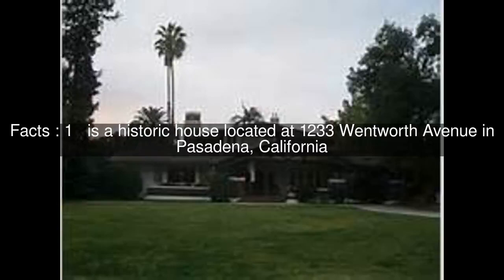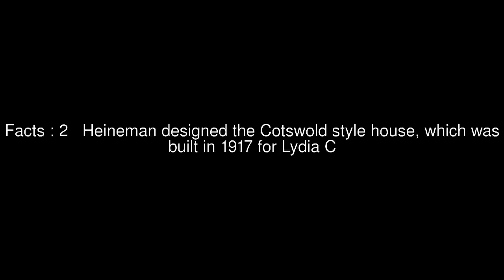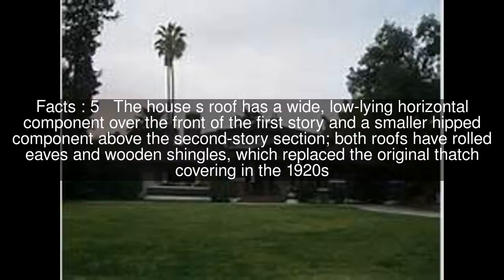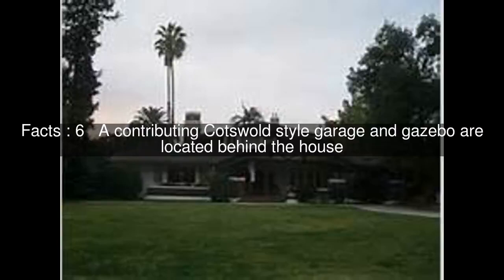House at 1233 Wentworth Ave. Top #7 Facts